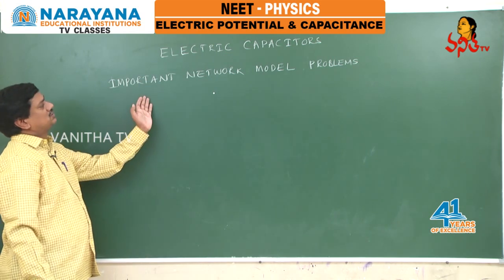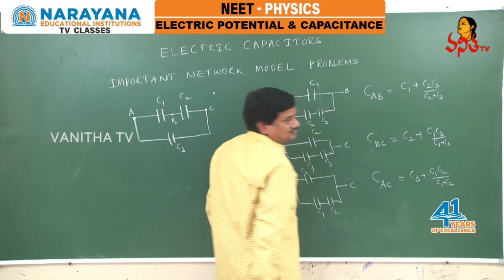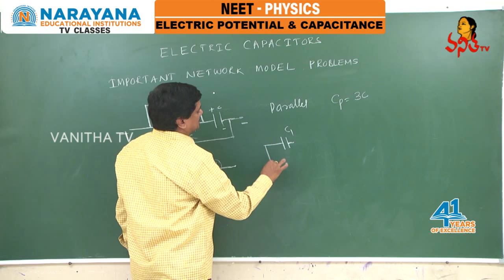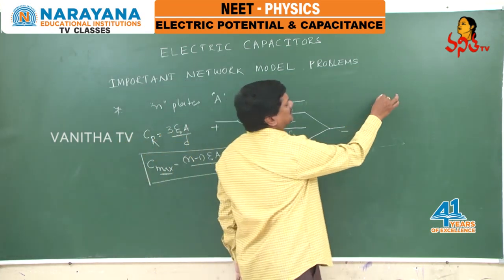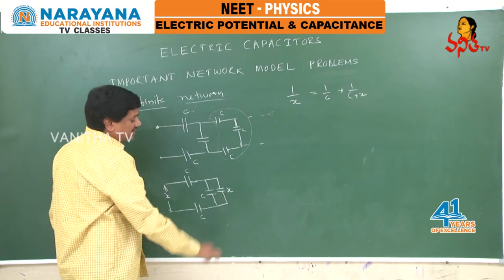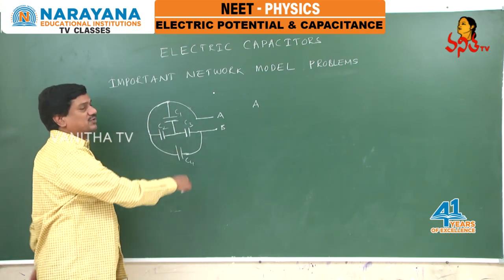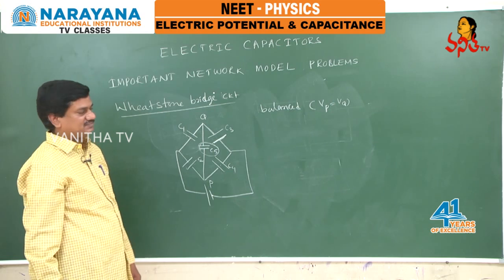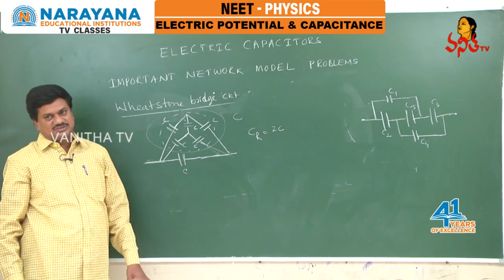Electrostatic Potential and Capacitance | NEET Preparation : Physics Classes | Part - 07 | VanithaTV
Electrostatic Potential and Capacitance | NEET Preparation : Physics Classes | Part - 07 | 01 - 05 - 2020 | VanithaTV